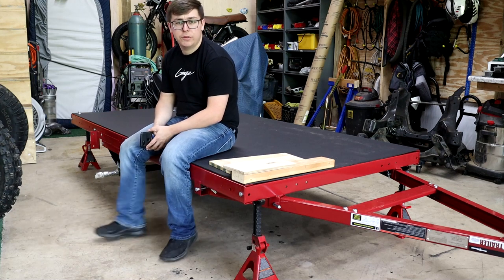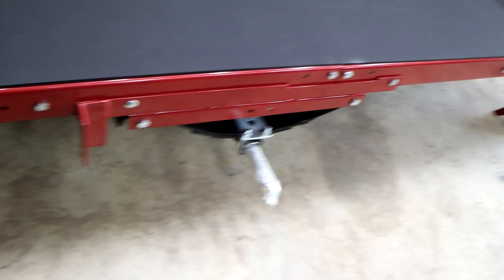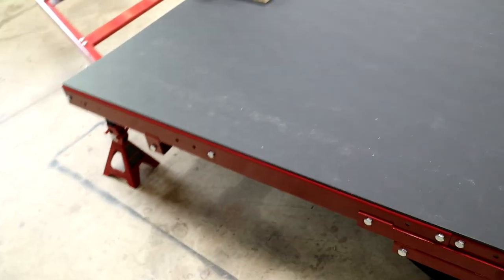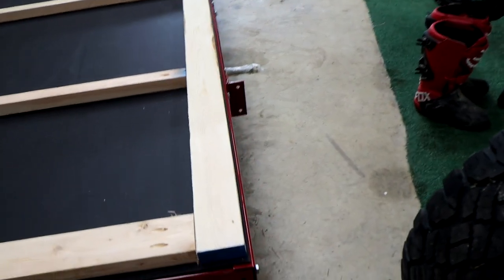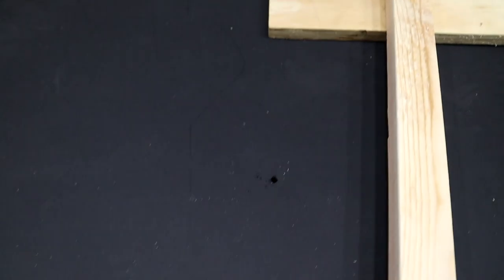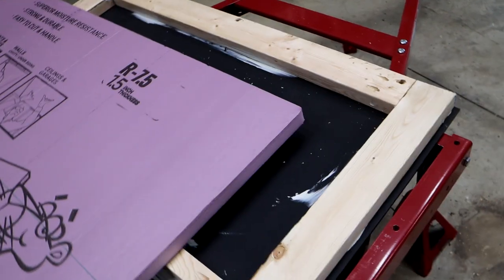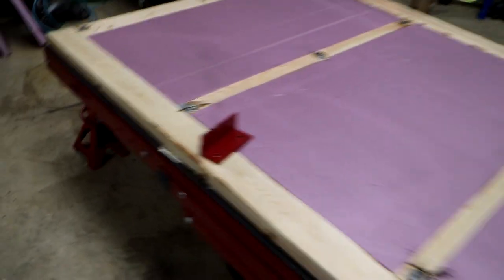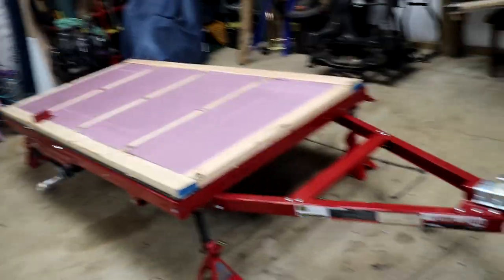TearDrop Camper Build | The Floor | EP 1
In this video I start my Teardrop / Overland Trailer build I only get the floor done and talk about some of my plans. I will be putting a parts list on my website and will update you with that information soon!